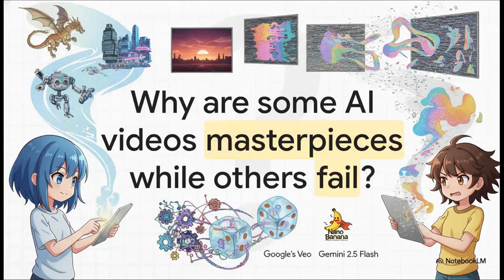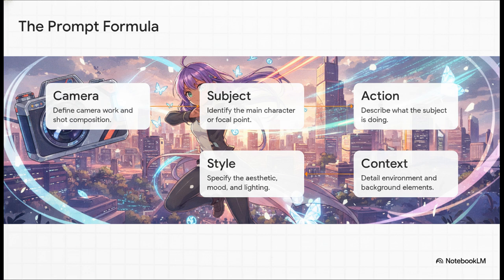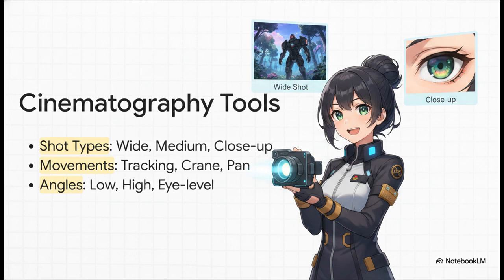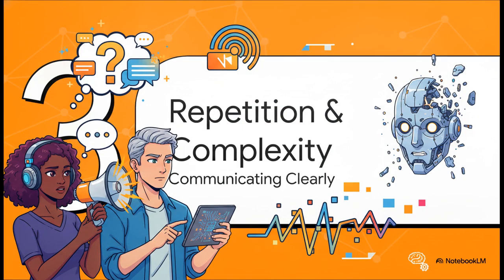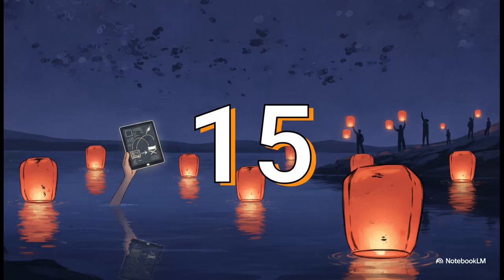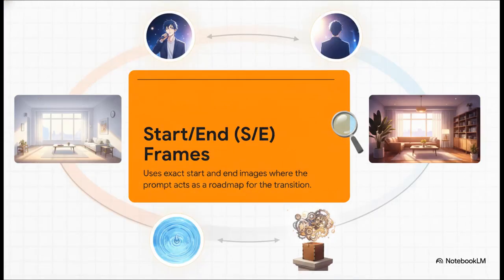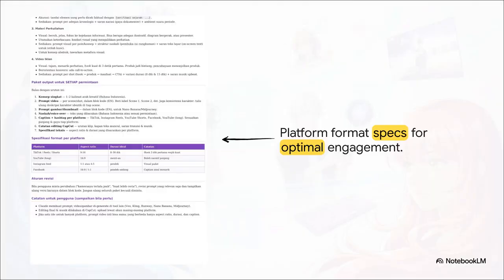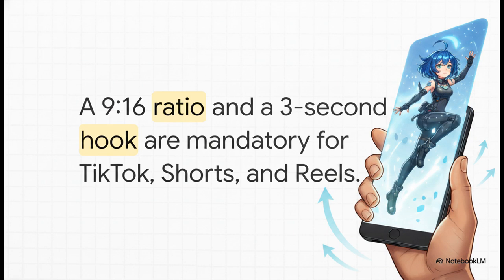Veo Nano Banana Prompt Guide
Veo   and Nano Banana (Gemini) Prompt Guide